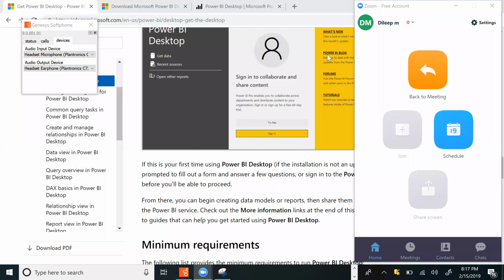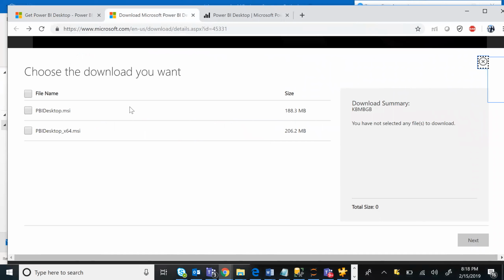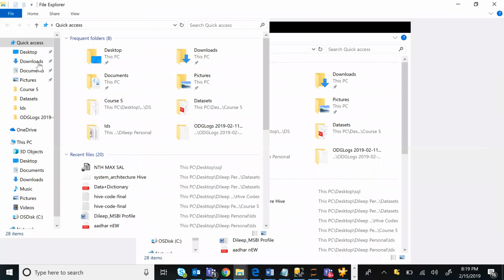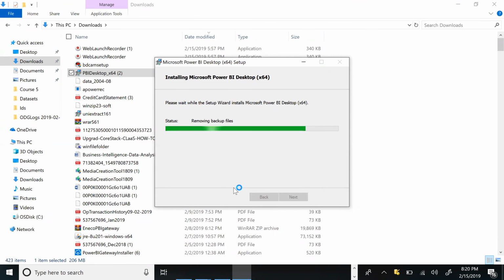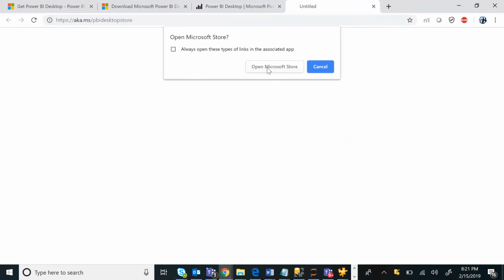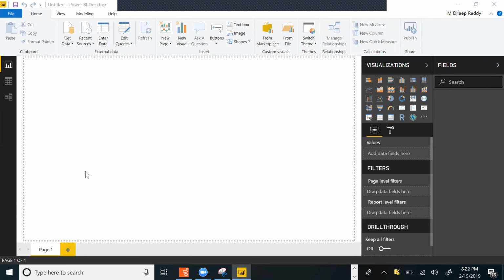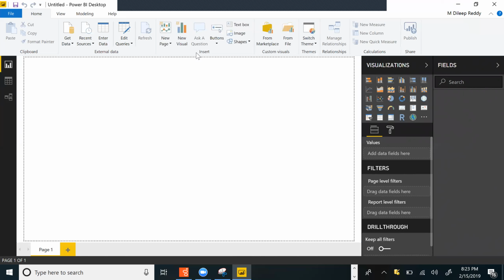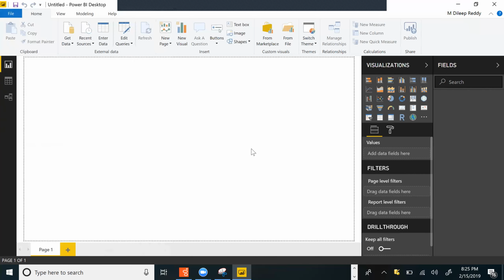Power Bi Desktop Installation 1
Power BI Desktop lets you build advanced queries, models, and reports that visualize data. With Power BI Desktop, you can build data models, create reports, and share your work by publishing to the Power BI service.

You can get Power BI Desktop in two ways, each of which is described in the following sections:

Download directly (an MSI package you download and install on your computer) from Microsoft site using below link.

or
Install as an app from the Microsoft Store

Author   : Dileep Reddy
Subject  : Power BI